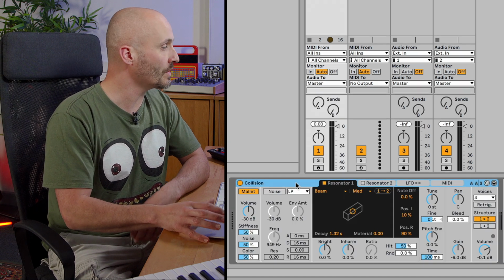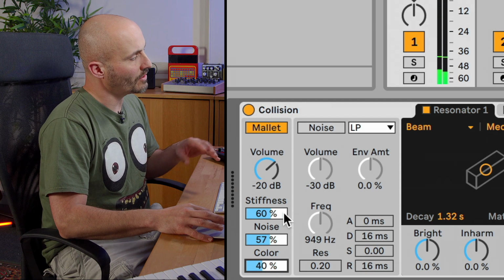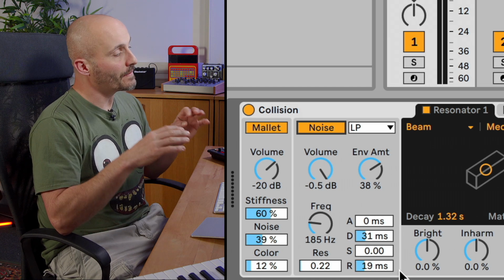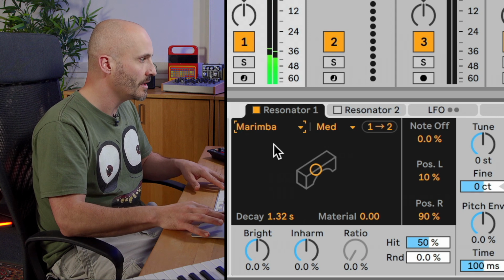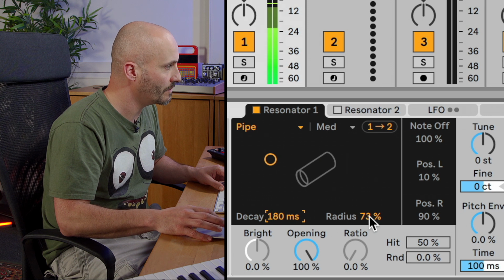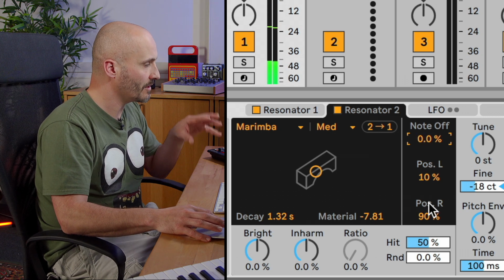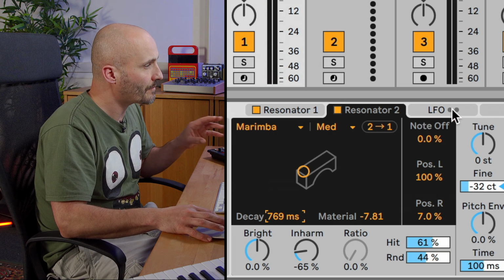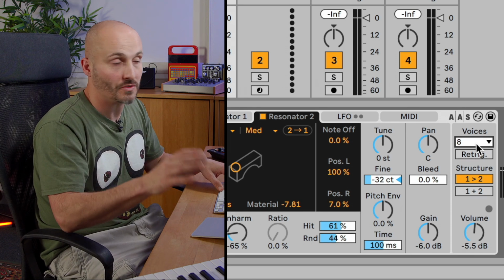Ableton Live Tutorials: Exploring Ableton Live's Collision Device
In this Ableton Live tutorial, Liam O'Mullane shows you how to use Collision. You'll learn how the acoustic modelling device can be used to create interesting sounds using its activators and two Resonator chambers. Liam helps you better understand how the various parameters within Collision affect the overall tone, and how the LFO and MIDI sections can modulate the sound with ease.

0:00 Start
0:24 Collision overview
2:04 Mallet parameters
3:12 Noise
5:09 Resonators
6:56 Doubling up on Resonators
8:42 More Resonator parameters
11:07 Tuning the Resonators
12:00 Position L and R
12:48 Hit and Random
14:27 LFO and MIDI
16:28 Voices
17:41 Recap